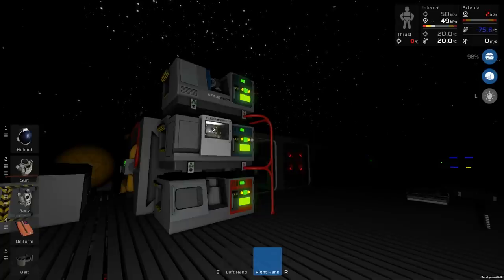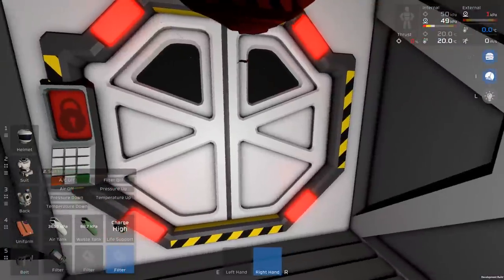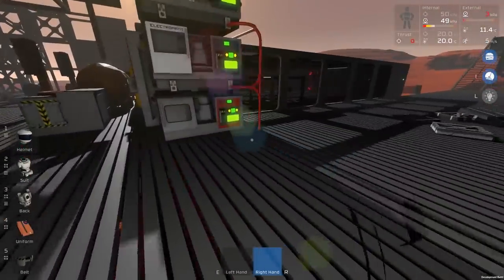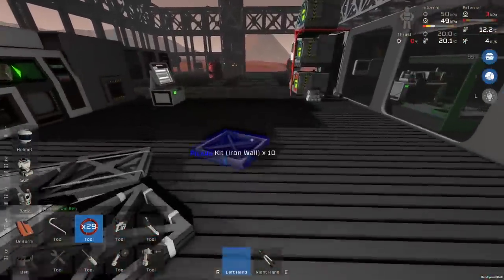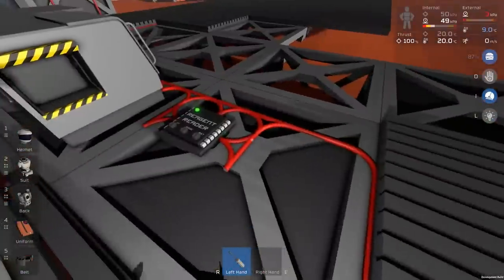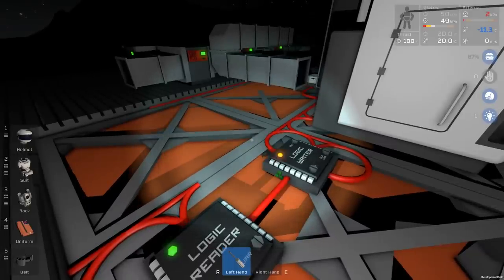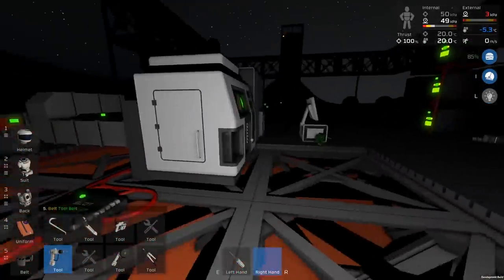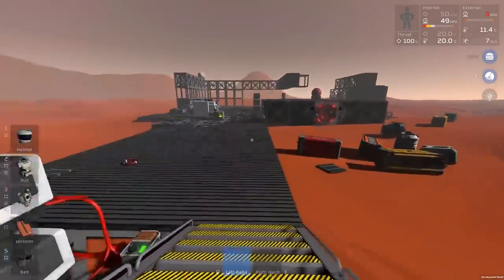Stationeers S2 E26 - Puzzling Vending Machine (and a new Suit!)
Time to take a deeper look into the vending machine, and see what we can do with it (or not, in this case, so far!)